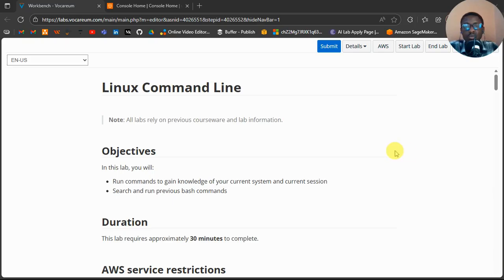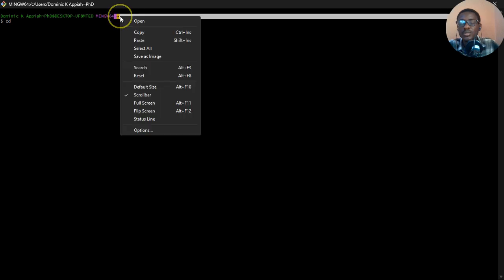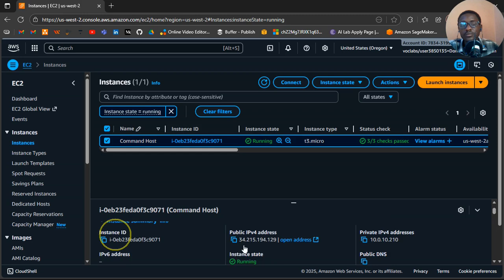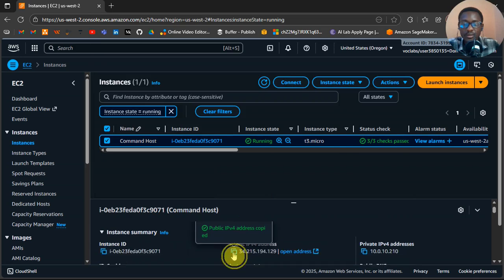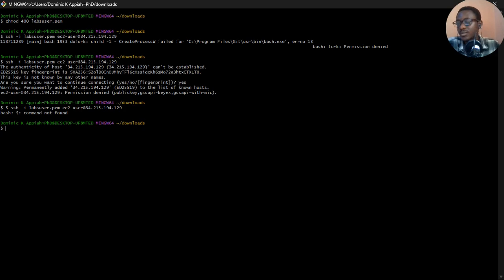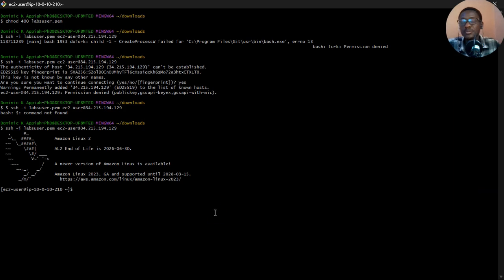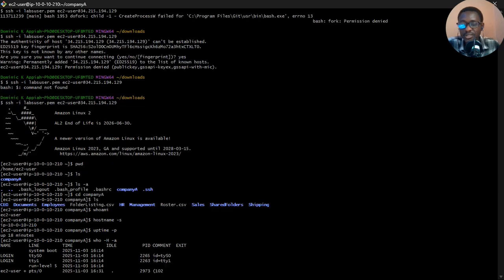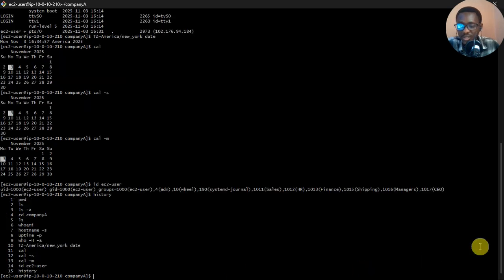Intro. to Linux Command Line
Beginner's Guide to Linux Command Line - Very easy to understand.